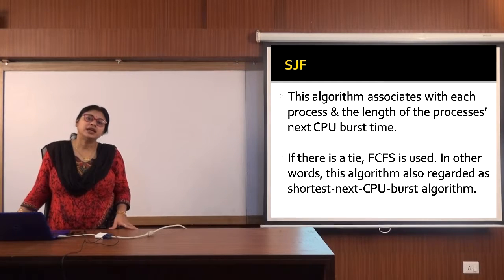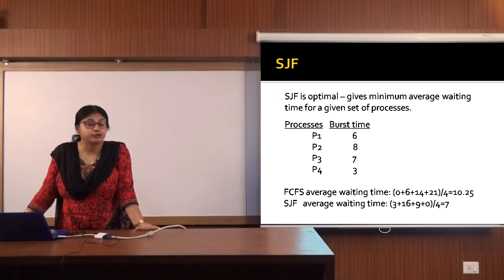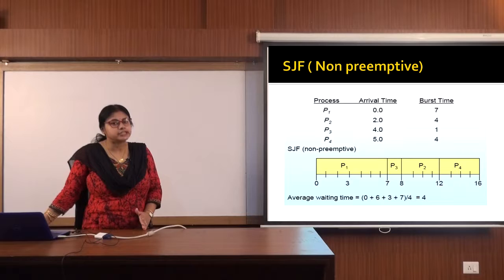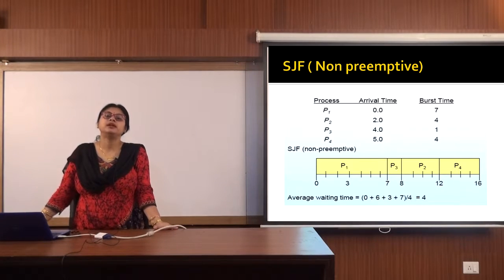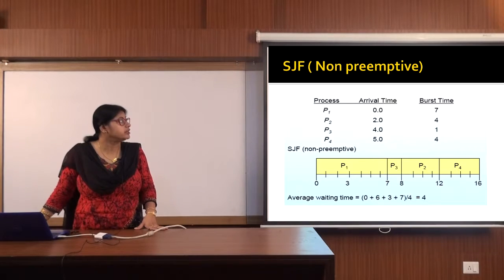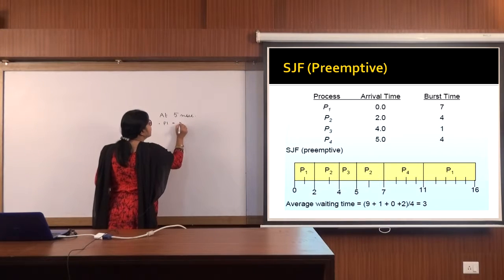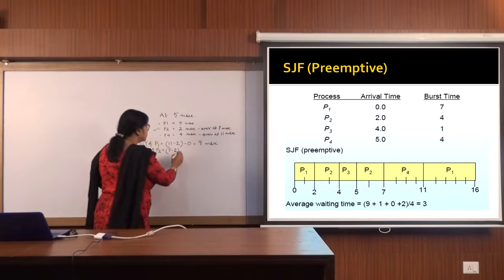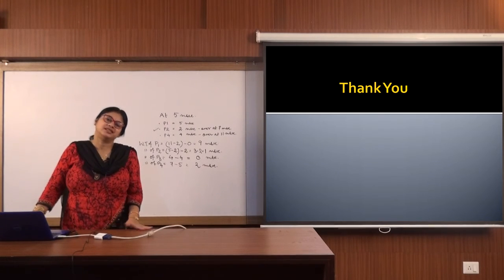OPERATING SYSTEMS | LECTURE - 9 | PROF. MOUTUSHI SINGH | Gymkhana TV | IEM